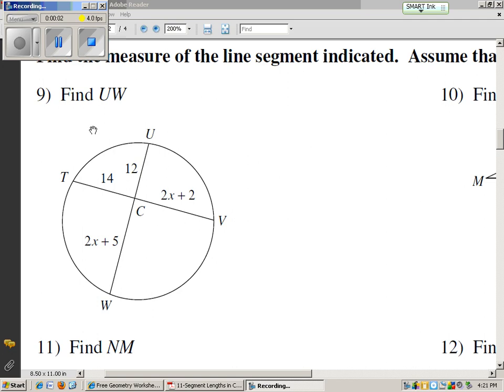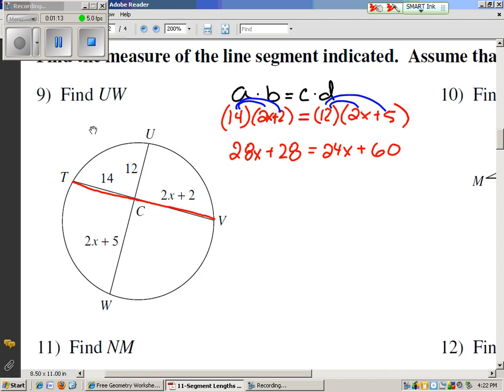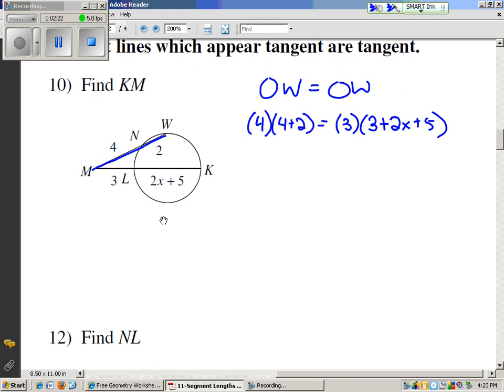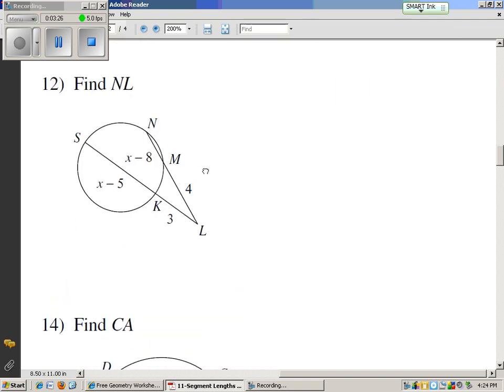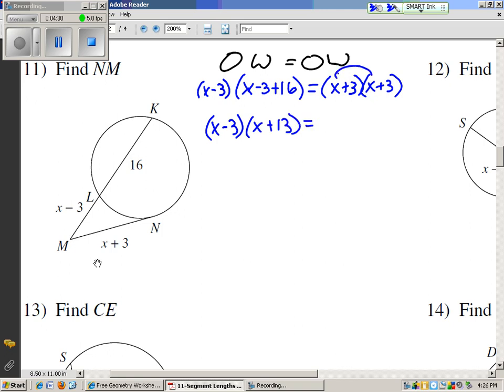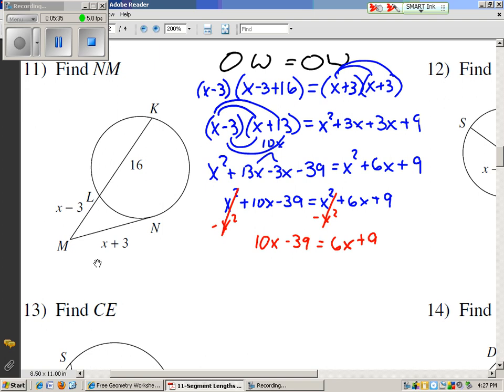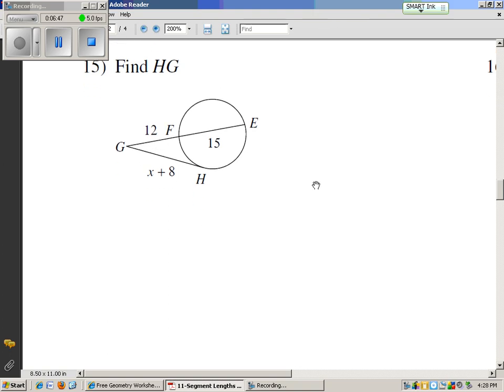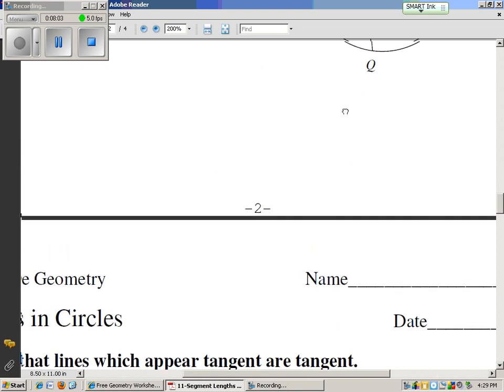Segment Lengths in Circles 2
This is the work on half the problems in the kutasoftware.com packet on the pages covering segment length in circles.